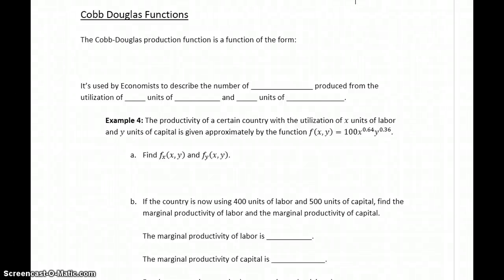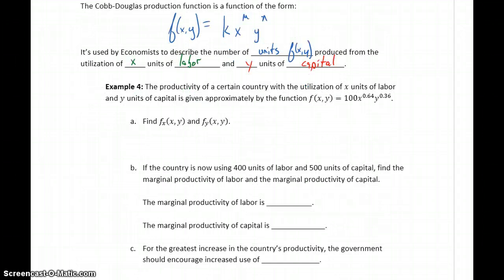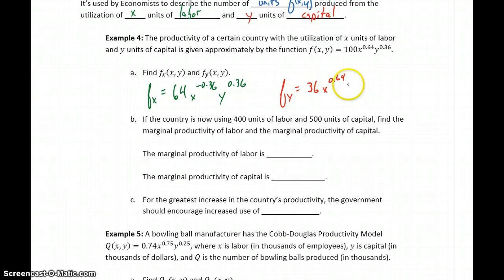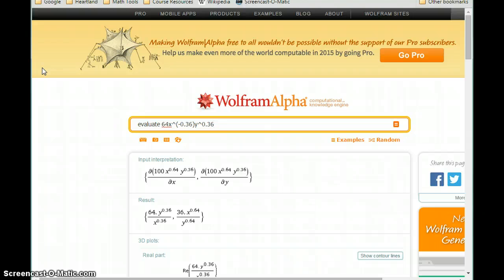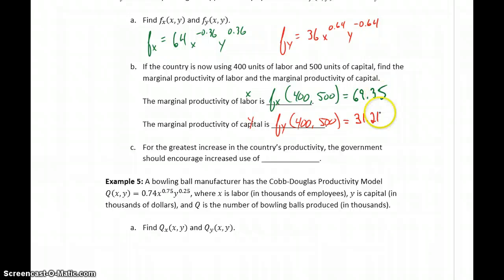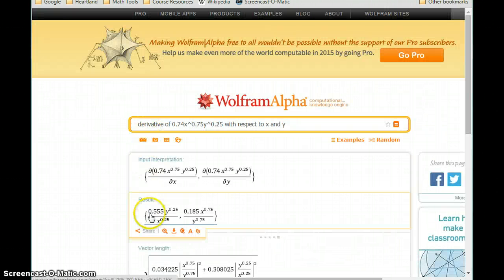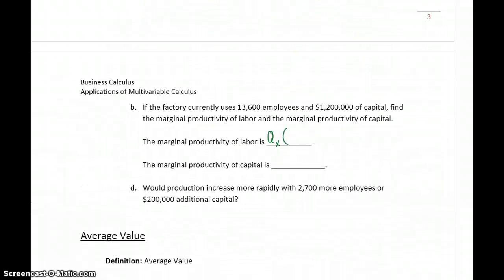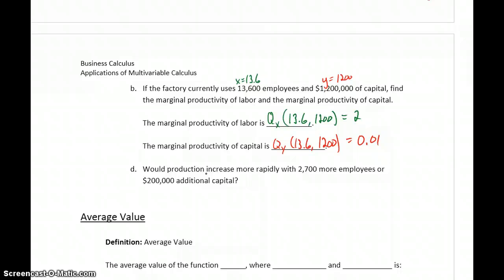Busi Calc Applications of Multivariable Calculus - Cobb Douglas Functions